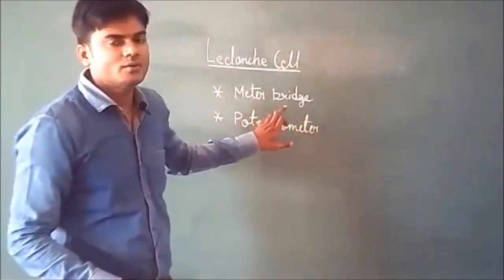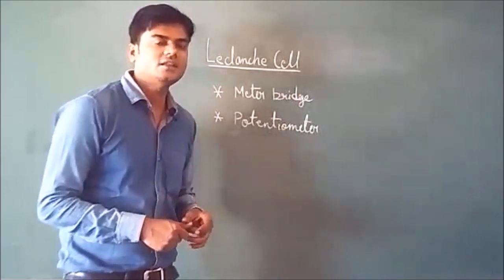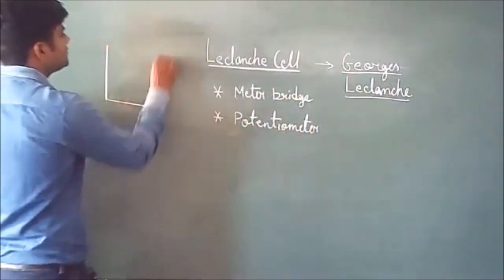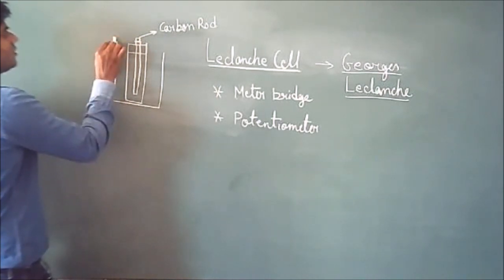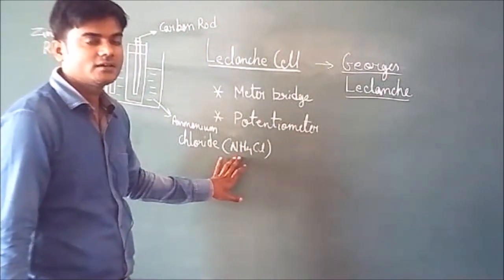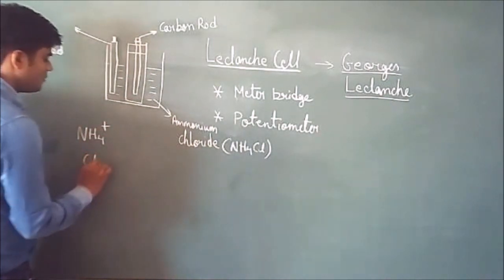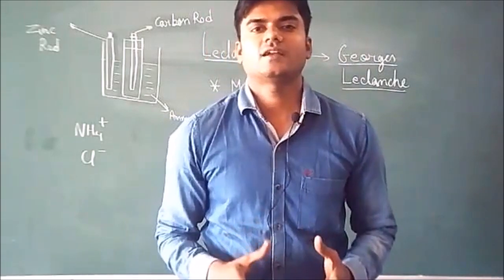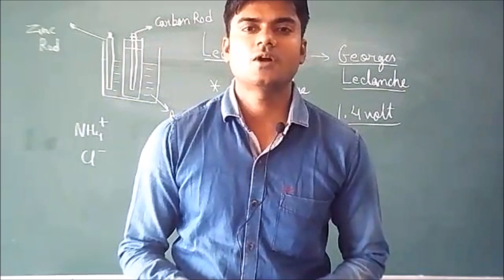Class 12 Physics Leclanche Cell